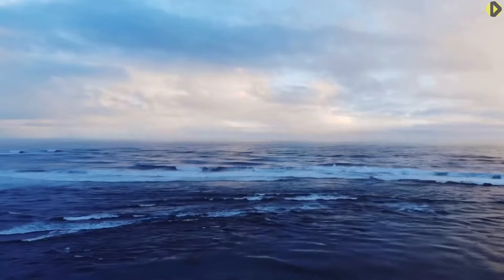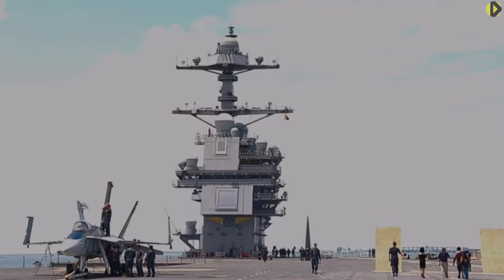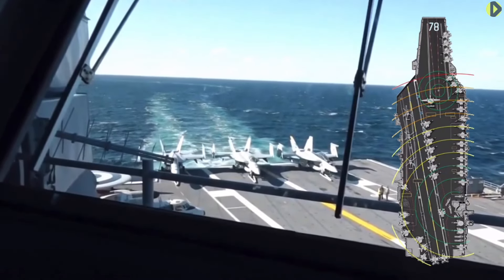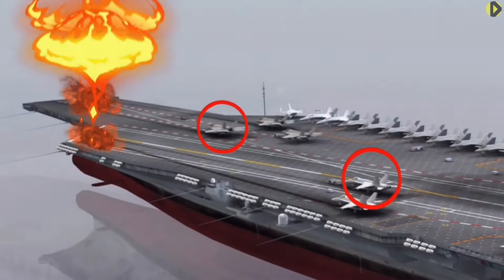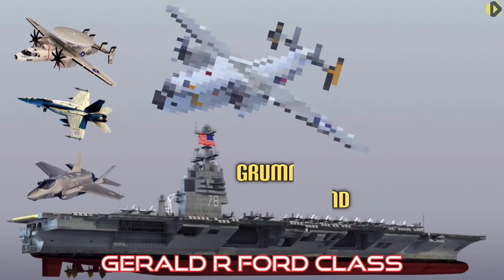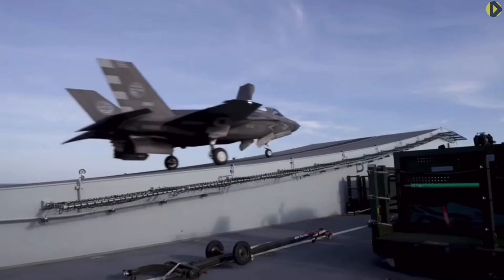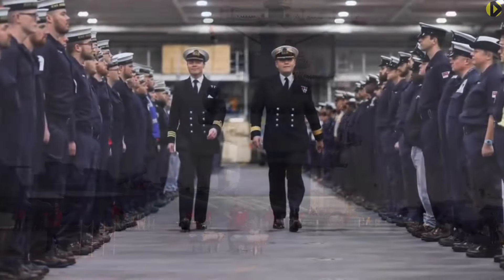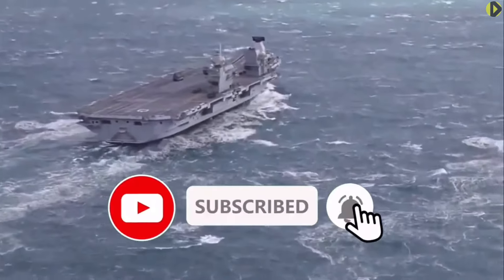HMS Q Elizabeth vs USS Gerald R Ford- which aircraft carrier is better?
PRIVATE INTERNET ACCESS

In this video you will learn the differences and similarities, advantages and disadvantages between the US aircraft carrier and the UK aircraft carrier? HMS Queen Elizabeth vs USS Gerald R Ford. You will be able to interact on the comments section at the end.

Hope you have enjoyed it.